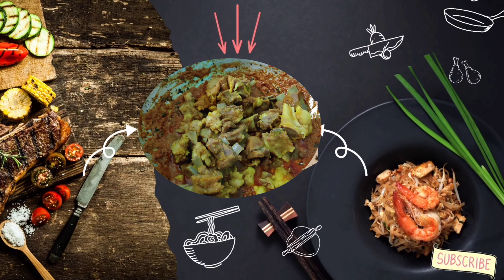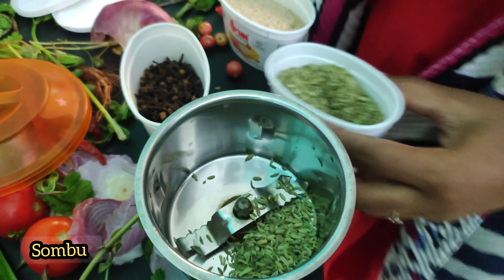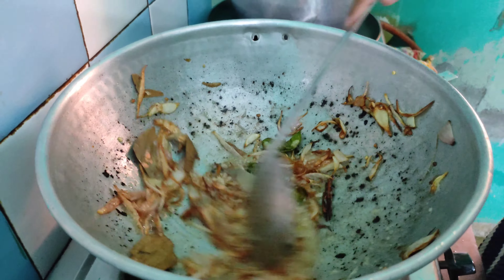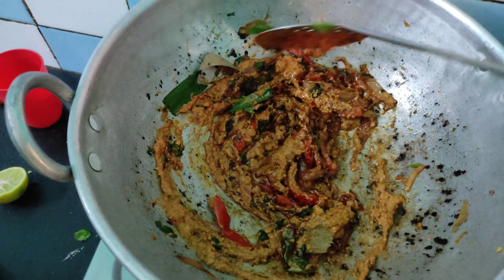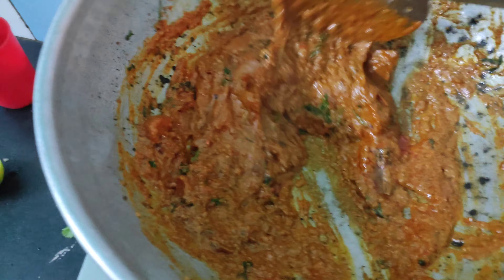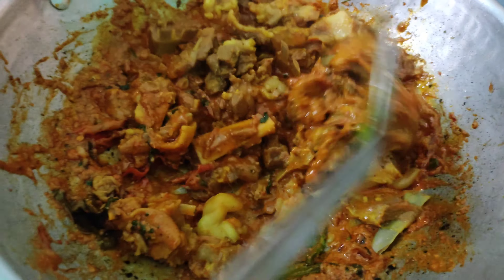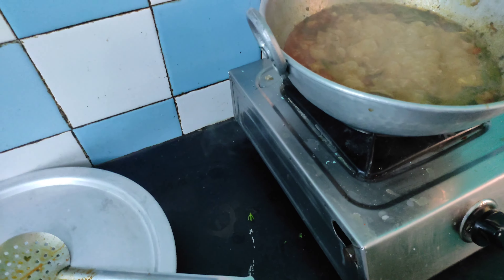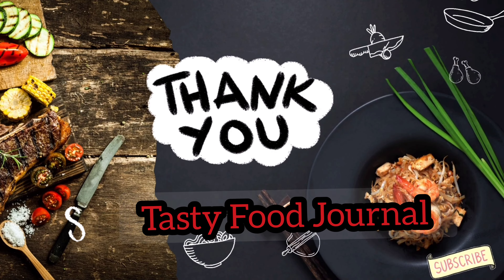🔥💥மட்டன் குழம்பு💢💯/Home made mutton masala/mutton